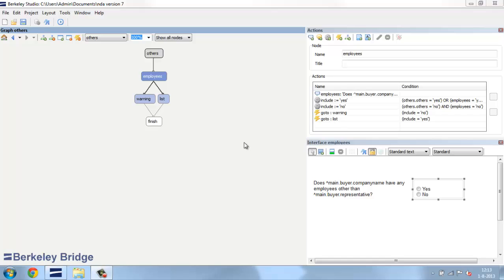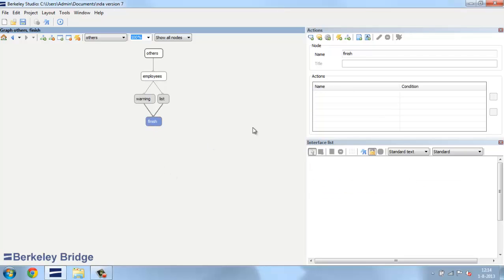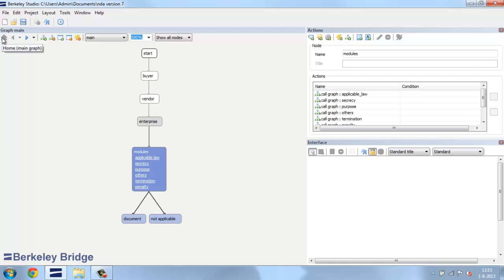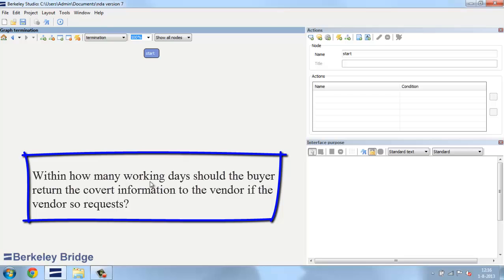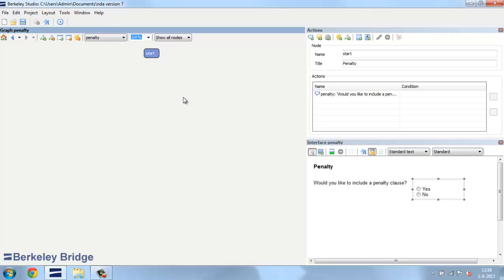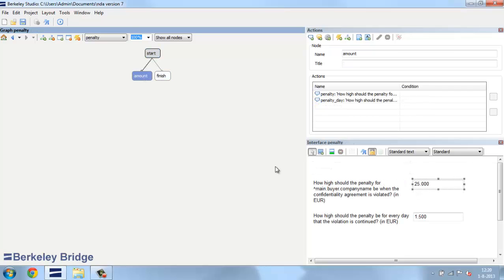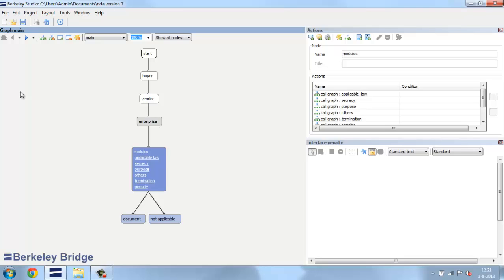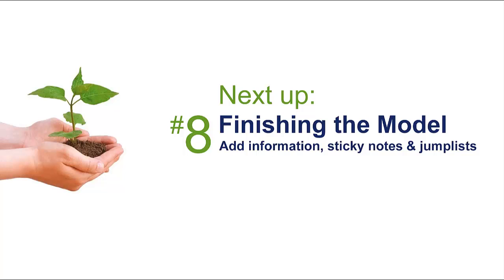7. Decision Tree Tutorial: Practice Round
In this tutorial, you will get to apply your previously learned knowledge. This video will guide you through the last steps of drafting your own non-disclosure agreement, and is thus a good exercise to see if you have remembered everything that was discussed so far. However, this is not the final tutorial in the playlist, as the model still needs polishing and publication, so make sure to continue watching the series.